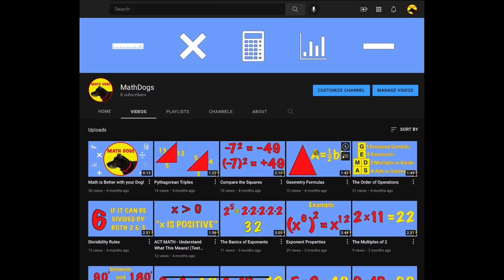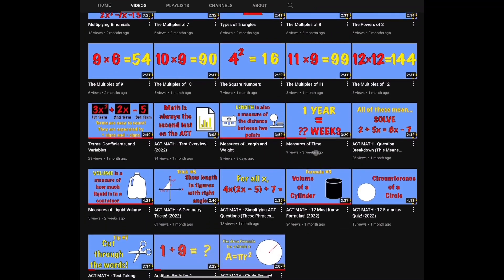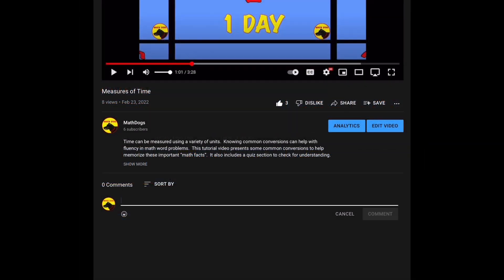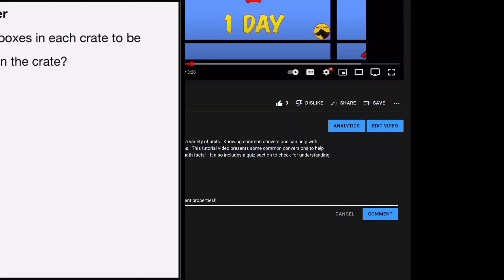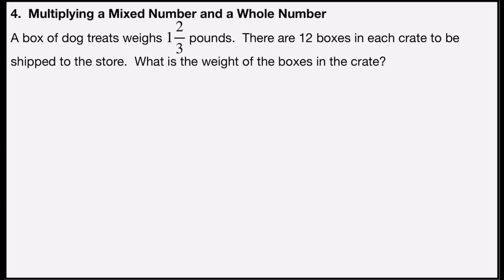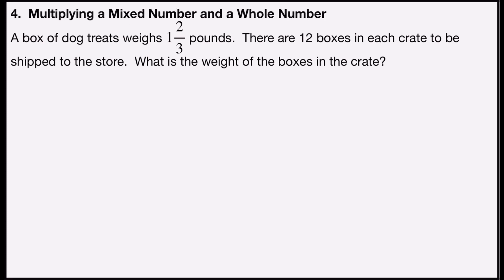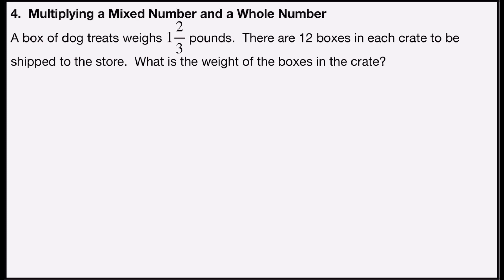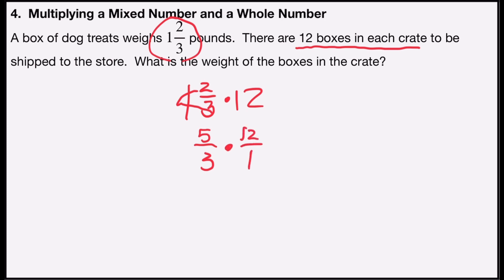Fraction Word Problems (Multiplying a Mixed Number & Whole Number!)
Fraction word problem for multiplying a mixed number and a whole number example worked out step by step.  Multiplying fractions mixed number and whole number word problem described and worked out with answers.  Step by step example of using a process to solve a multiplication of fractions mixed number and whole number word problem.  Great for Algebra 1, Algebra 2, Middle school math, and college math.  Help with standardized test prep, high school equivalency exam, high school state test prep, and college entrance test.  Study guide for review of algebra.  This video is a one example breakout from the Fraction Word Problems longer format video.  Learn Math.  Help Dogs.